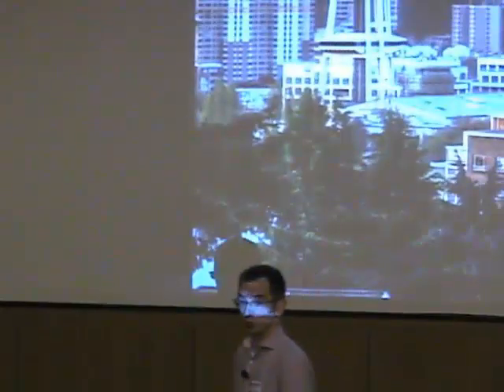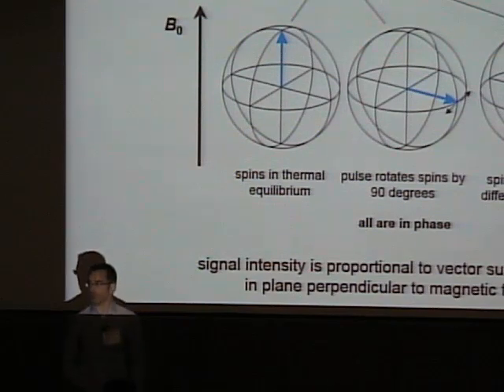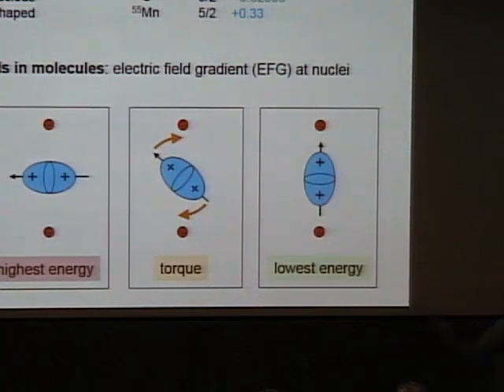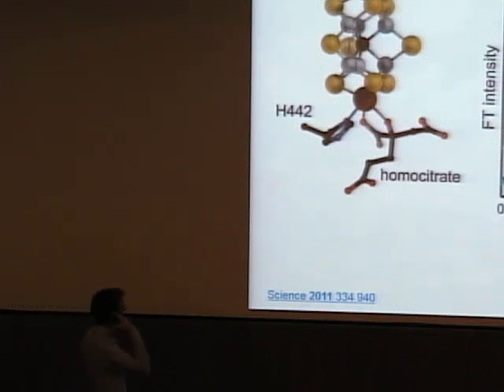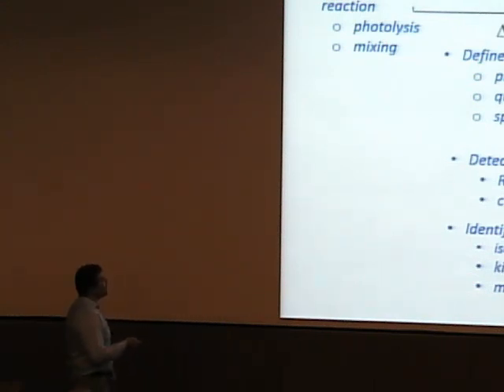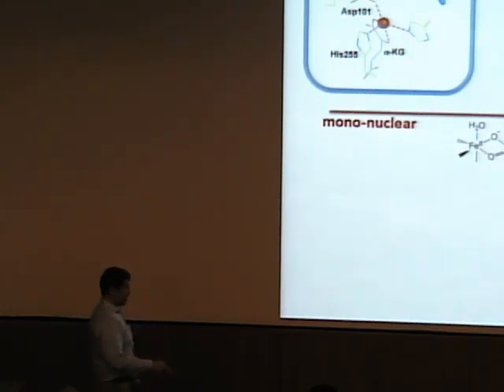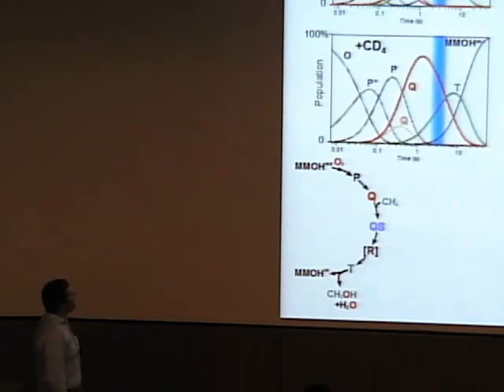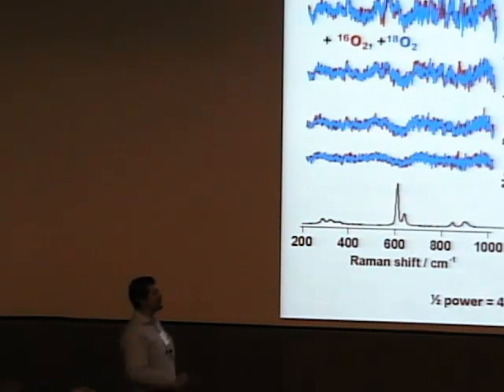2016 PSU bioinorganic workshop 10 Pulse EPR spectr. (Stoll) and 11 res Raman spectr. (Proshlyakov)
00:00 Lecture 10
51:20 Lecture 11